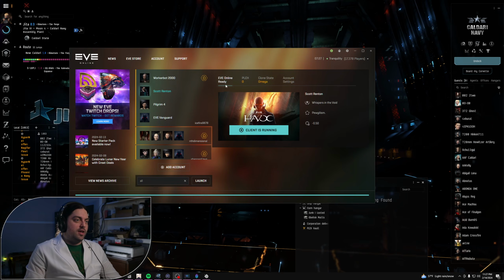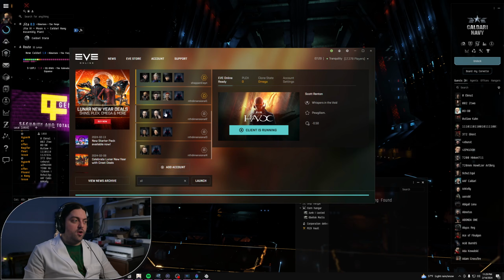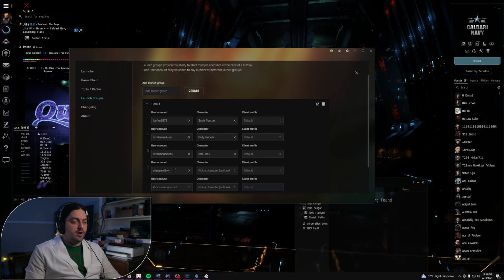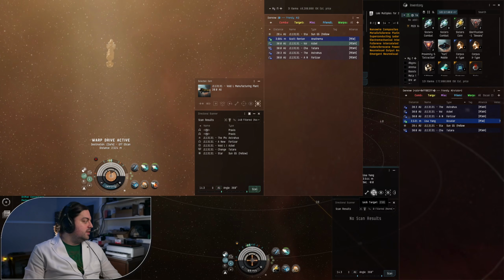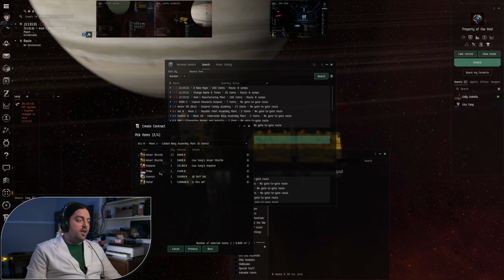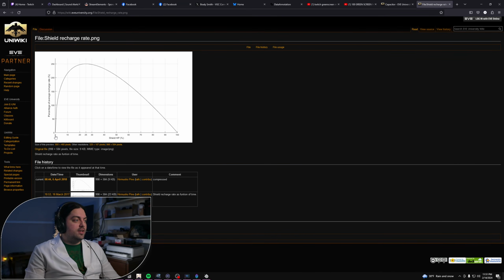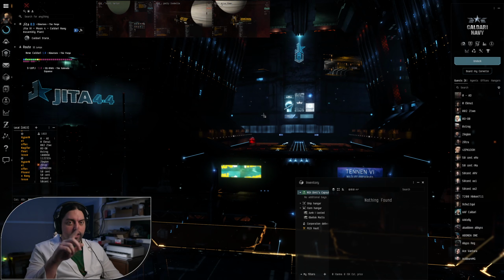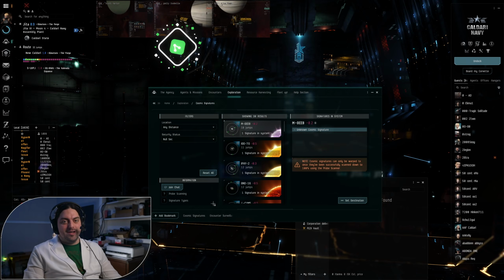Hidden Features of EVE Online - Ep3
Graphics Credit to Vecteezy.com

eve, eve online, vanguard, protip, jita, tips, tricks, help, fitting, targeting, waypoint, container, ammo